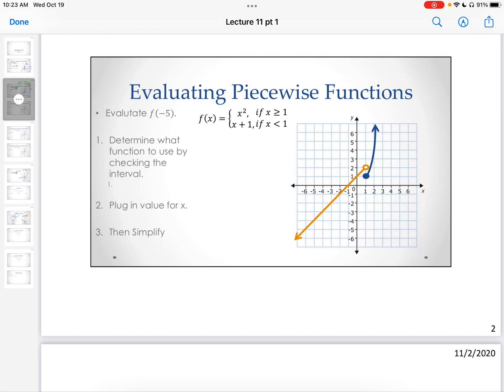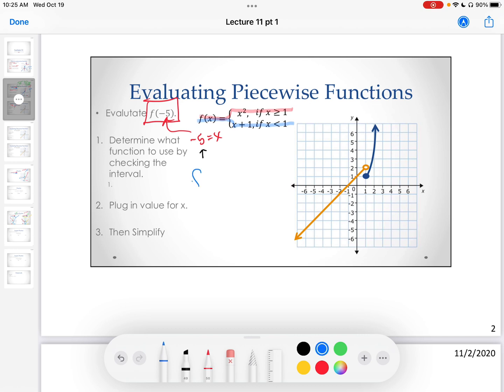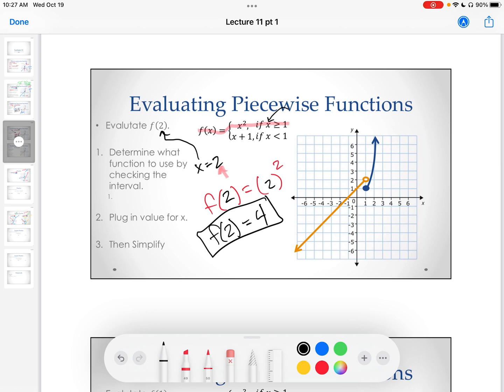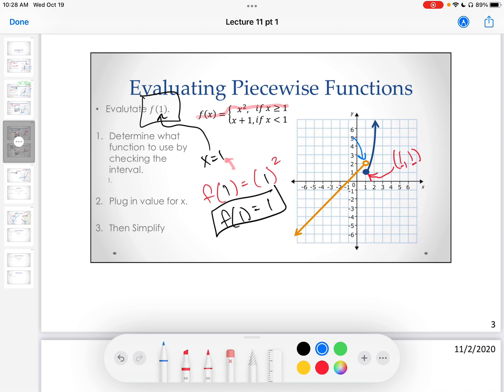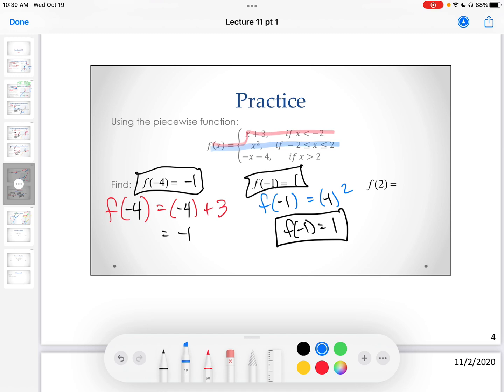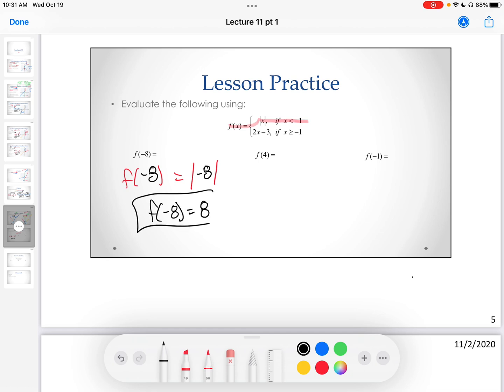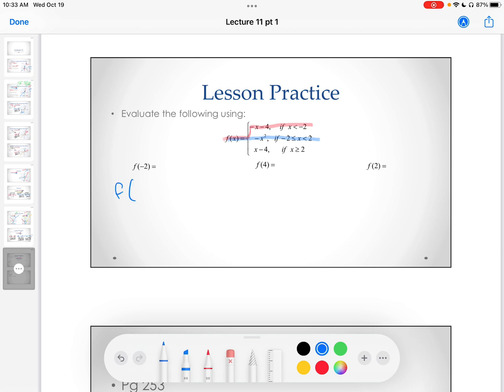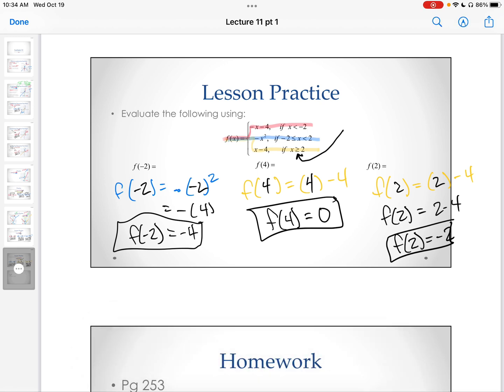Lecture 11 (Video 3) - Evaluating Piecewise Functions